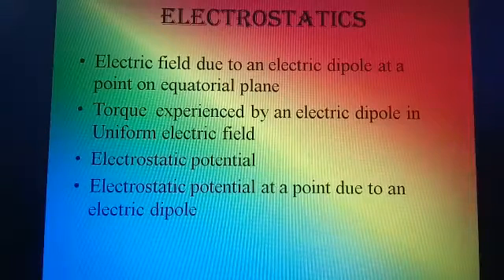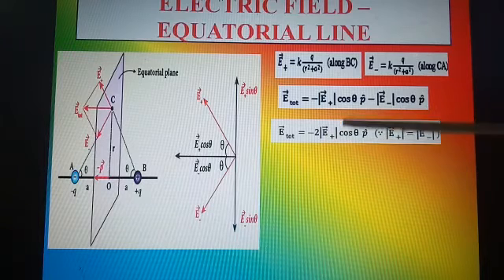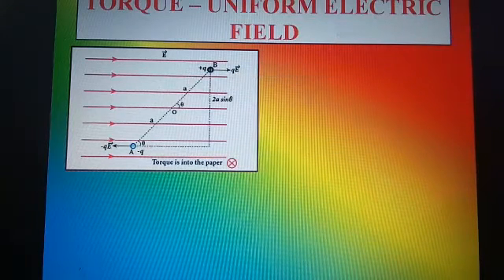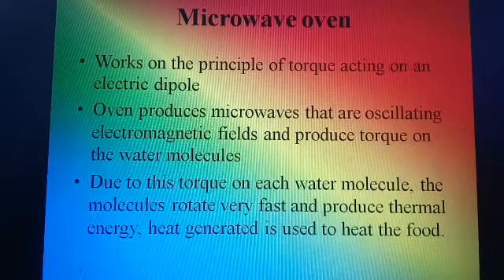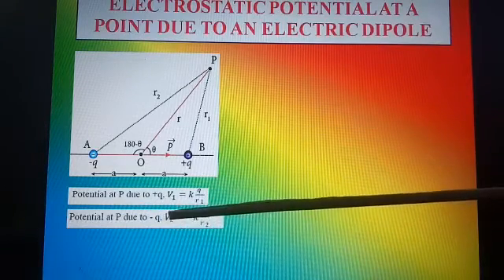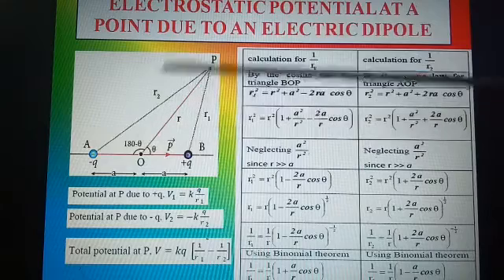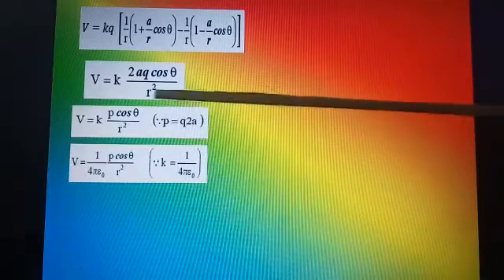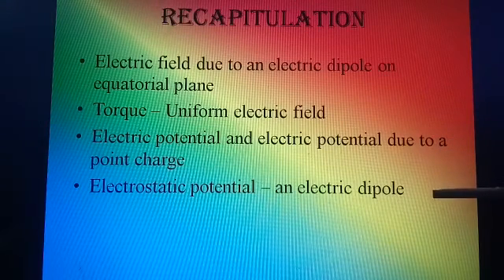Electrostatics Part _ 4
Electrostatics Part 3 - Kingston Matric School